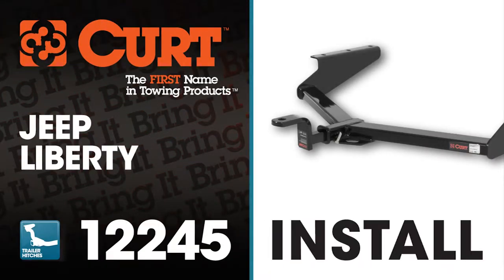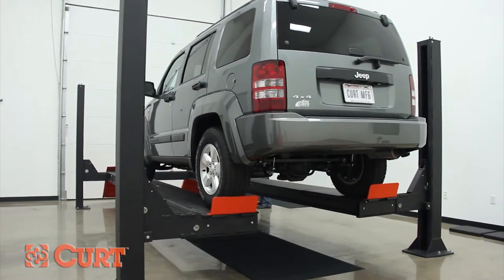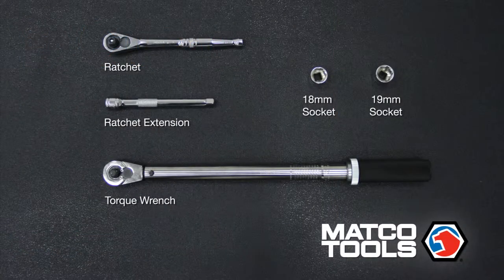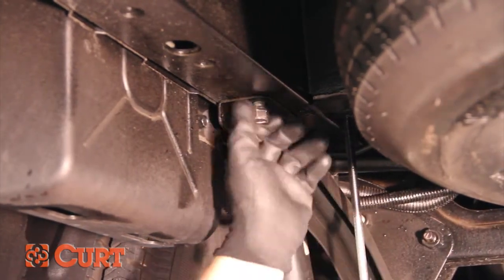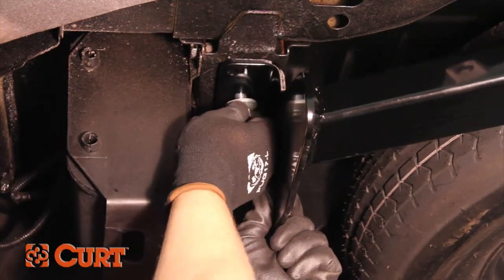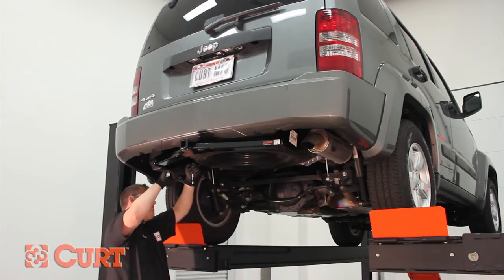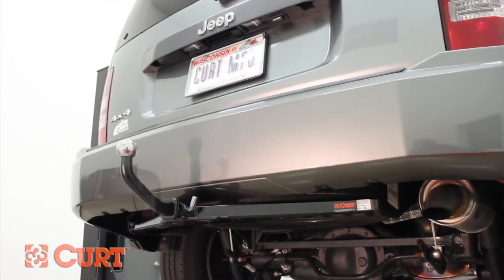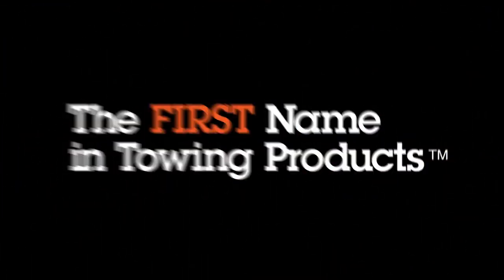Trailer Hitch Install: CURT 12245 on 2012 Jeep Liberty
This video depicts the installation of the CURT 12245 receiver hitch on a 2012 Jeep Liberty.

Application Coverage:
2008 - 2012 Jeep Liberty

Learn more about trailer hitch CURT 12245 for 2012 Jeep Liberty